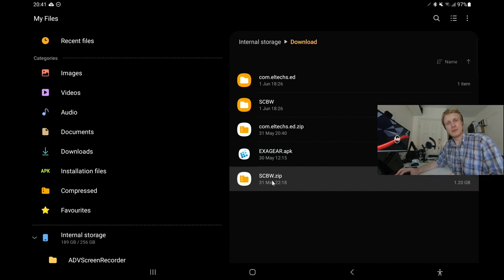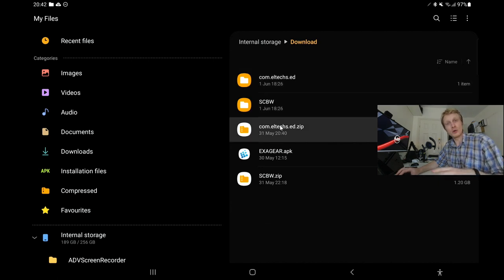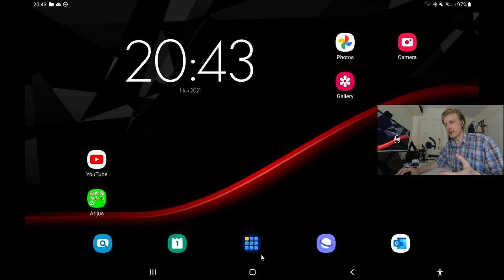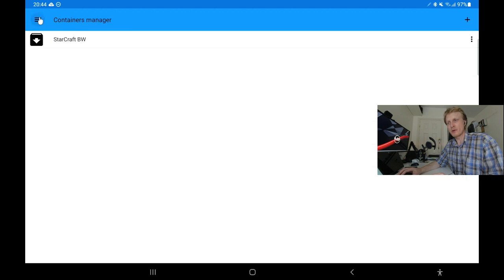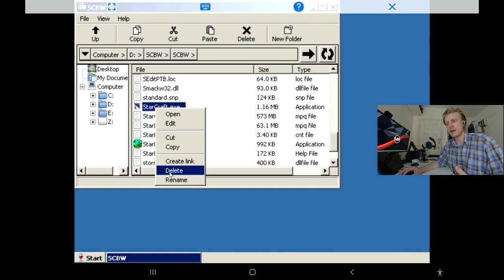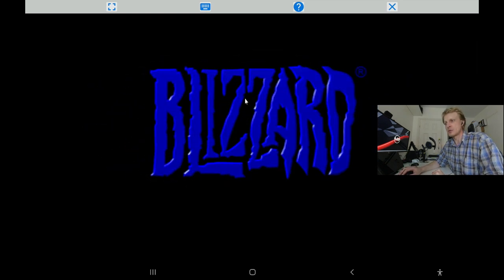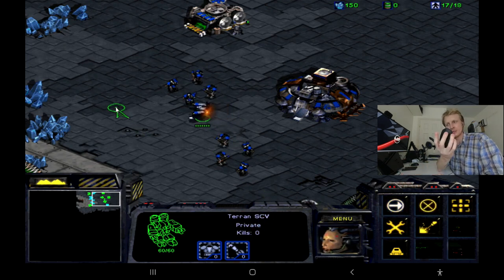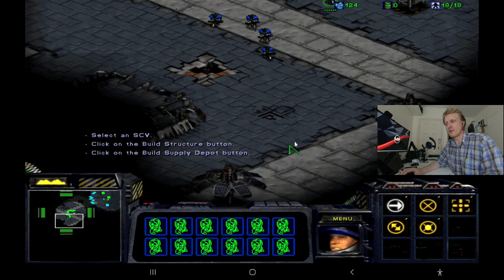StarCraft Brood War on Samsung Galaxy Tablet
StarCraft Brood War on Samsung Galaxy Tab S6. Works perfectly. I do believe you will enjoy this game as much as i do on your shine Galaxy Fold.

++ Tech links ++
What i've used and/or still using till today
My Samsung DeX / Windows Work_From_Home setup

Samsung Galaxy Tab S6 LTE 256GB
Microsoft Surface Pro 7 (i5, 8GB RAM, 128GB SSD)
Samsung 34" Ultra-Wide monitor LD34J550WQUXEN
WIMAXIT 15.6" Portable Monitor (two of them)
UGREEN 4K HDMI Cable 2.0 High Speed 18Gbps 4K@60Hz
Belkertech USB-C Extension
FITFORT USB-C Hub 12ports
USB-C to USB-C Cable
Logitech K380 Bluetooth Keyboard
Logitech MX Master Wireless Mouse
XBOX One Bluetooth controller
BONTEC Single Monitor Arm Desk Mount
BONTEC Dual Monitor Stand
RODE NT-USB Mic
RODE PSA1 Mic Boom Arm
Anker 1- Port USB hub with Power port
TOSHIBA External HDD 2TB
Raspberry Pi 4 8GB
Geekworm Raspberry Pi 4 Case